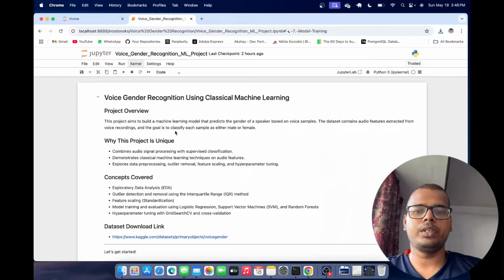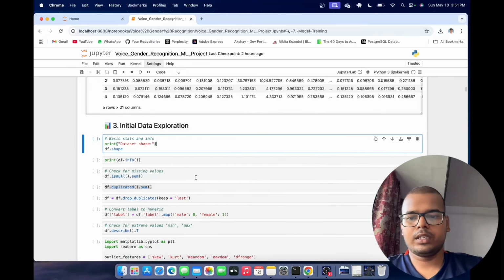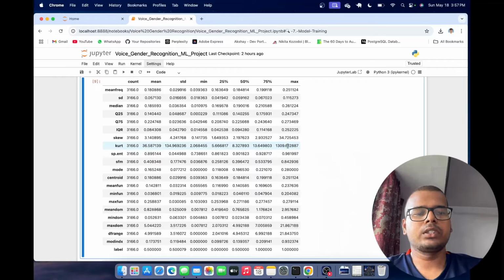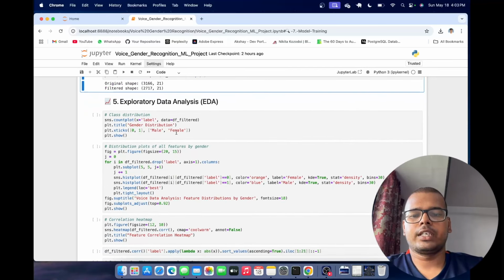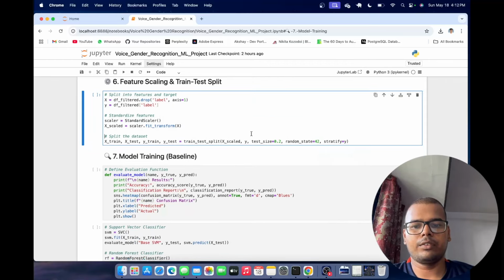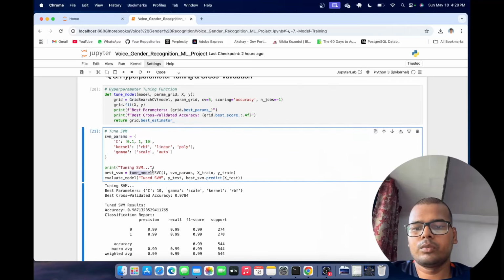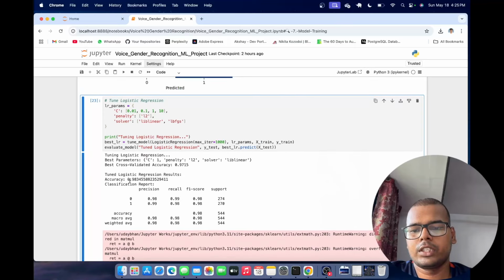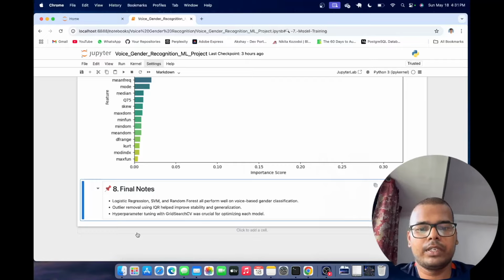Hands-on Data Science Project: Voice Gender Recognition 🎙️ | EDA | Machine Learning Model | ML | AI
🎯 Learn how to build a Machine Learning model that predicts gender from voice recordings — step-by-step and hands-on!

In this real-world ML project, we explore how to classify voices as **male or female** using classical machine learning algorithms like **Logistic Regression, SVM, and Random Forest** — all based on extracted audio features.

🔍 What You’ll Learn:
✔️ Loading and exploring voice-based datasets
✔️ Cleaning data and removing outliers using the IQR method
✔️ Visualizing data with EDA techniques
✔️ Applying feature scaling and train-test splitting
✔️ Building and evaluating ML models (SVC, Random Forest, Logistic Regression)
✔️ Hyperparameter tuning using GridSearchCV
✔️ Understanding model performance and feature importance

🛠️ Tools Used: Python, Pandas, Seaborn, Matplotlib, Scikit-learn

🕒 Timestamps:
0:15 - Project Overview
1:54 - Data Loading and Exploration
4:43 - Data Preprocessing (Outlier Removal with IQR)
8:21 - Exploratory Data Analysis (EDA)
10:39 - Feature Scaling and Train-Test Split
11:02 - Model Training (SVC, Random Forest, Logistic Regression)
12:38 - Hyperparameter Tuning with GridSearchCV
17:40 - Feature Importance
18:31 - Final Accuracy & Model Comparison

✅ Perfect For:
- Data science and ML beginners
- Resume & portfolio projects
- Students working on audio/speech classification
- Anyone looking to apply ML to real-world problems